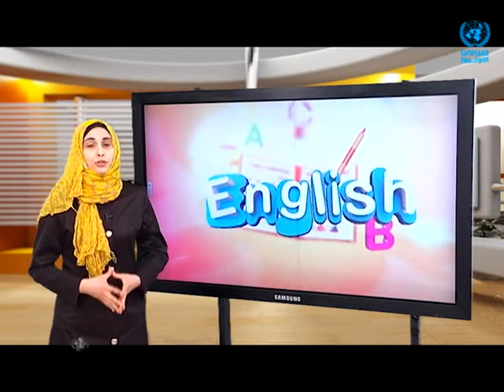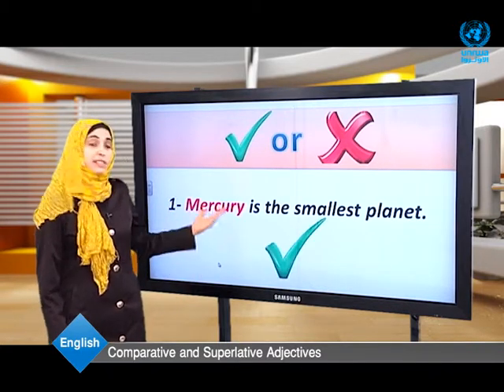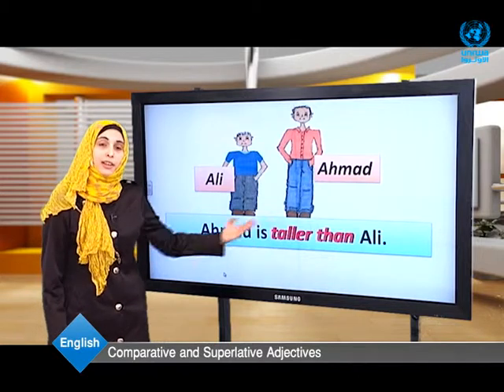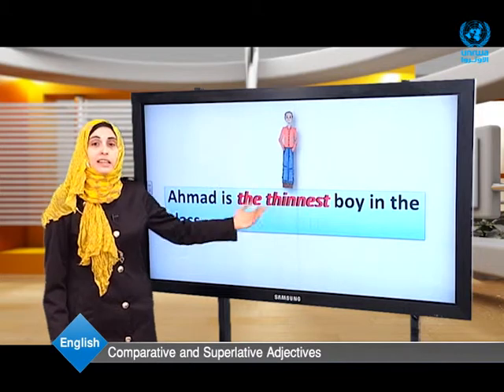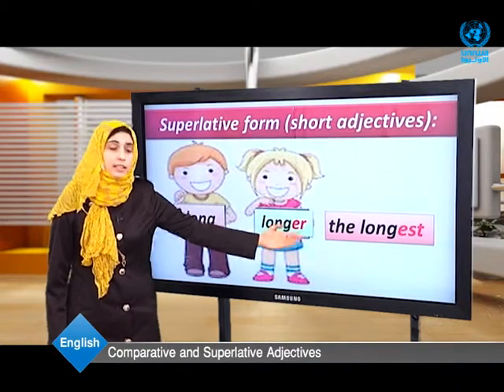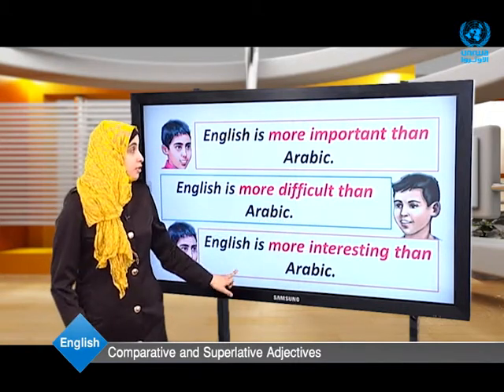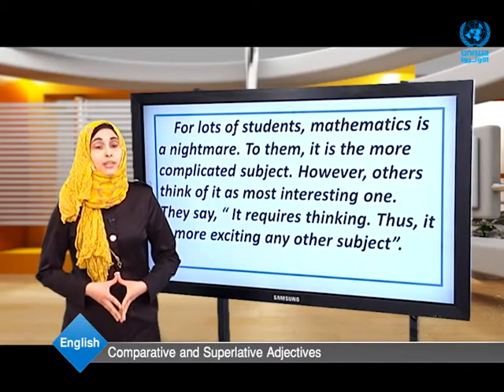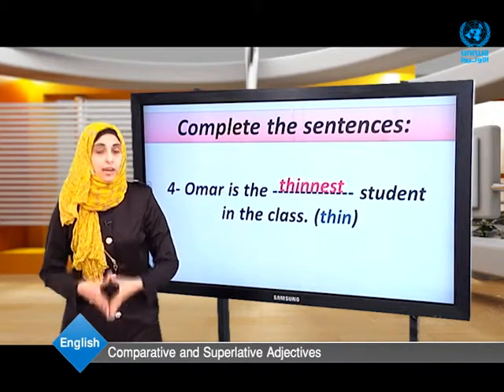English | Comparative and Superlstive Adjectives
We will Learn ● Comparative and Superlstive Adjectives

مشاهدة ممتعة